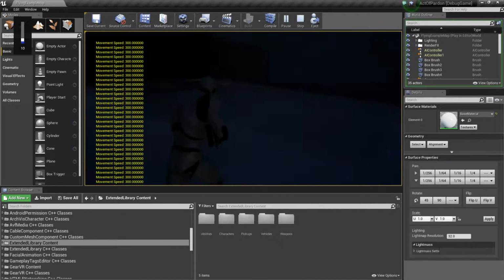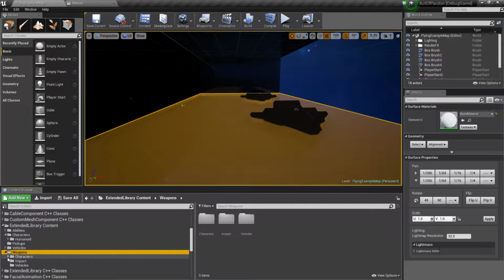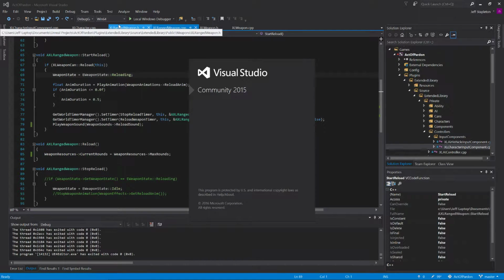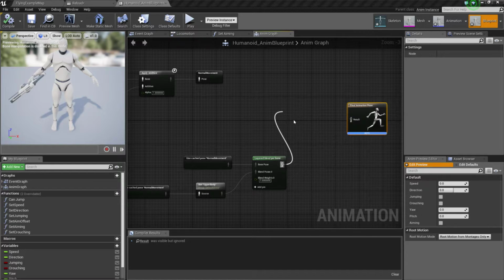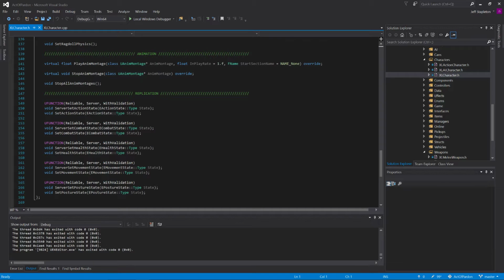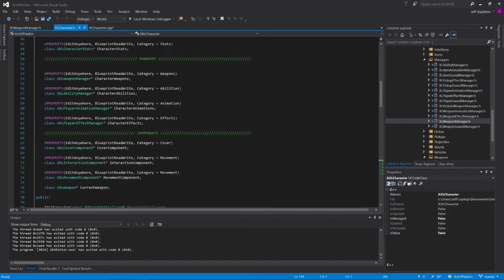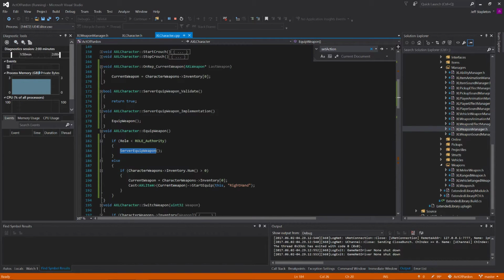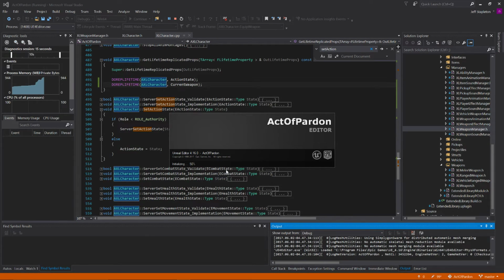Aristonaut Labs - Development Session and Q&A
Watch and ask us question as we work on our new game in Unreal Engine 4. You may learn a thing or two, you may even teach us something!